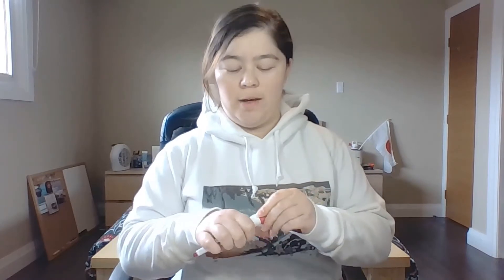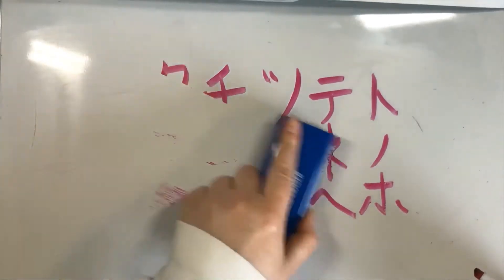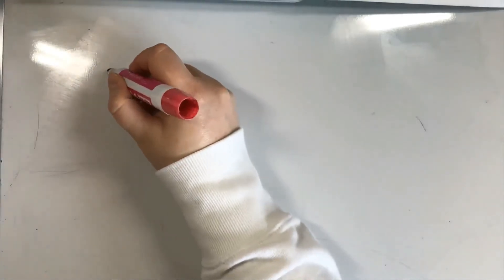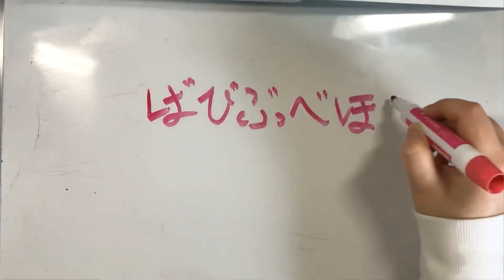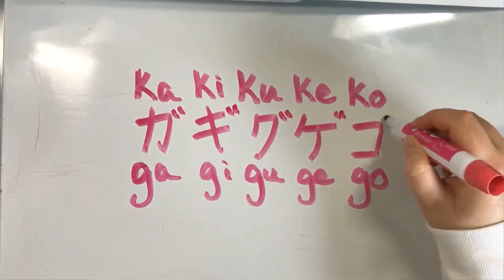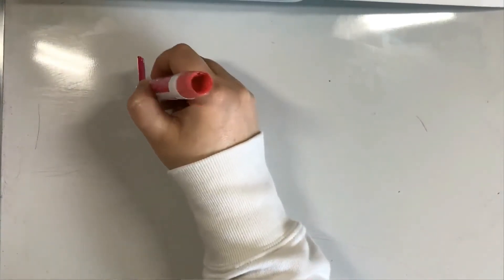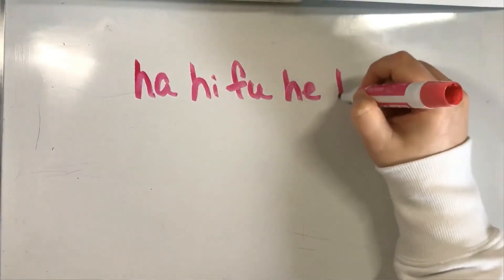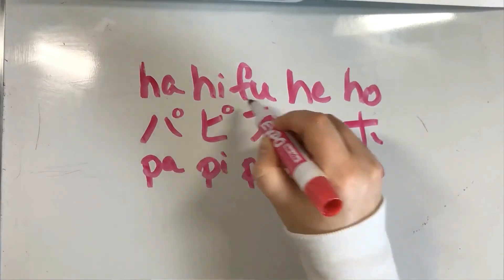Learning Katakana - Part 4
Hey everyone!  Welcome back to the Learning Katakana Series!  I hope you had a great Easter weekend!  Today we will be learning the next 25 characters of the Katakana alphabet.  If you haven't already watched the first 3 videos in this series, I would recommend watching them for review before watching this weekend.